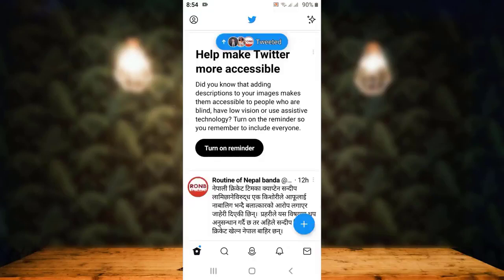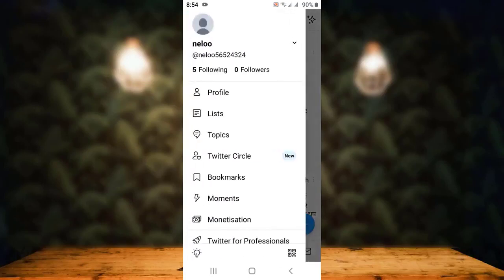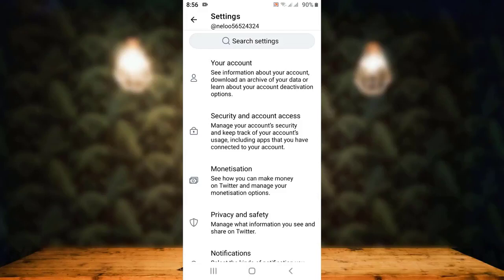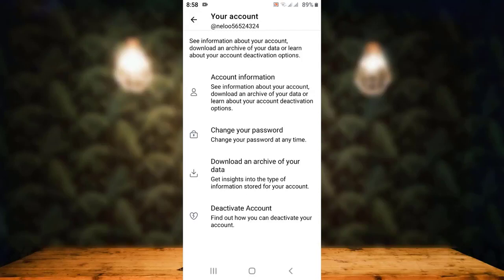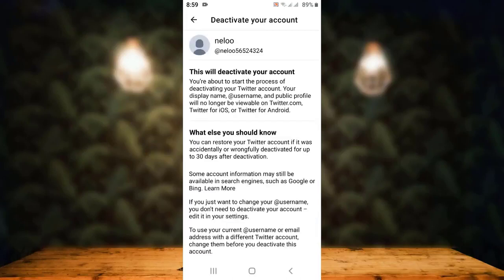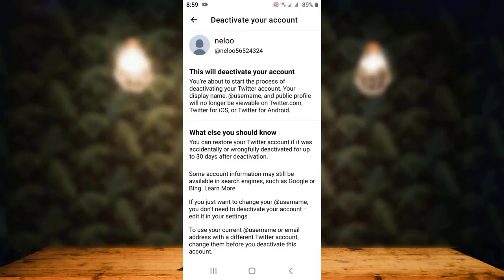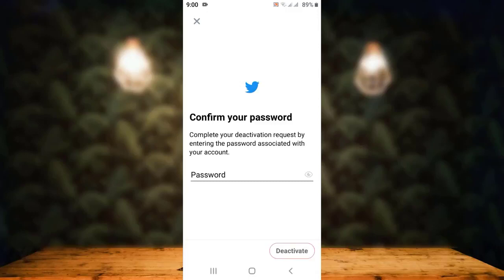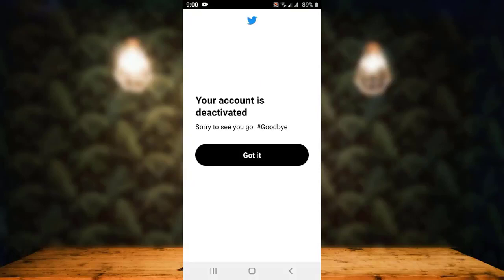How to Delete Twitter Account | 2023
In this tutorial, I will guide you on How to Delete Twitter Account.